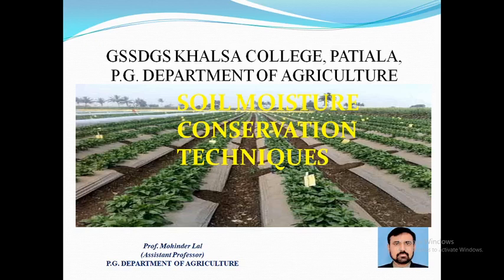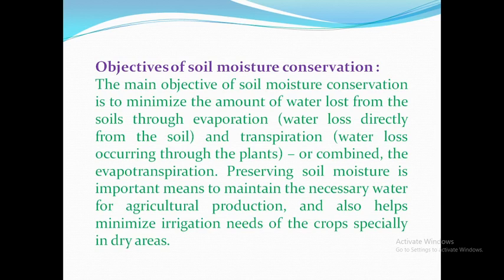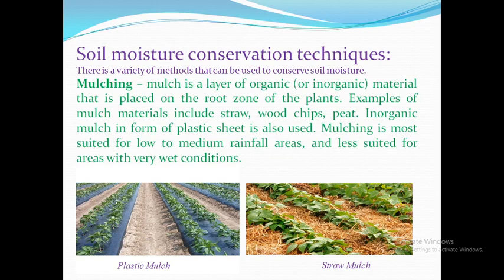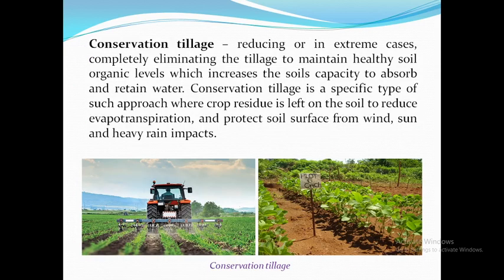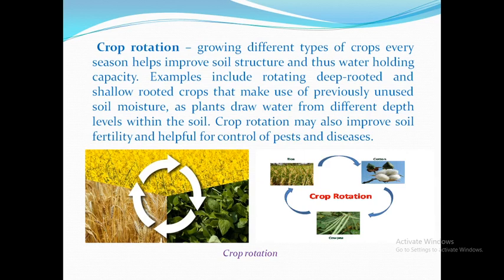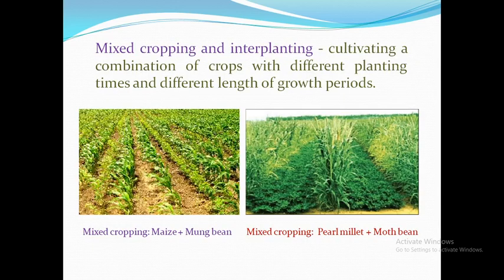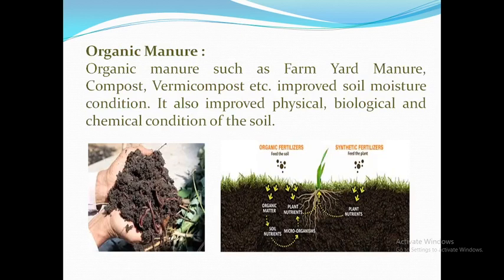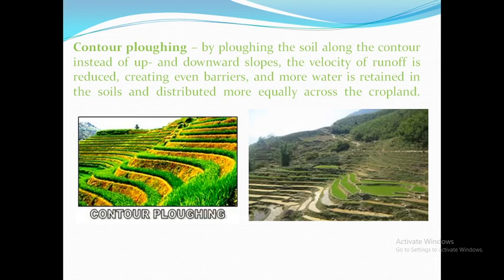Soil Moisture Conservation Techniques Class - M.Sc. Agriculture (Agronomy), Part-II, Semester -III.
Soil Moisture Conservation Techniques  Class - M.Sc. Agriculture (Agronomy), Part-II, Semester -III. By Mohinder Lal (Assistant Professor), PG Department of Agriculture